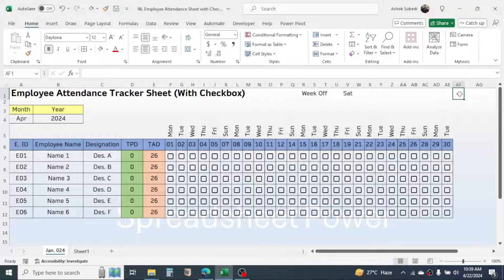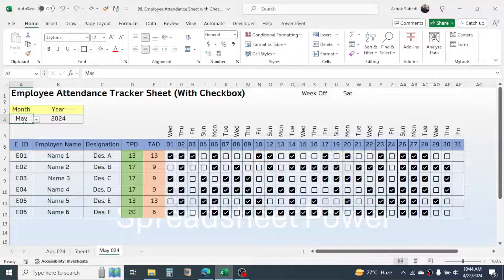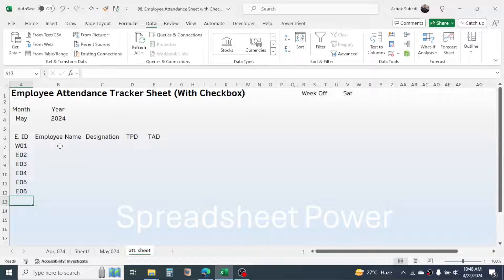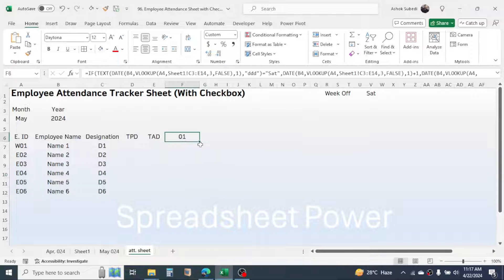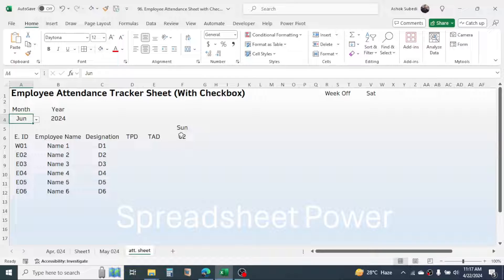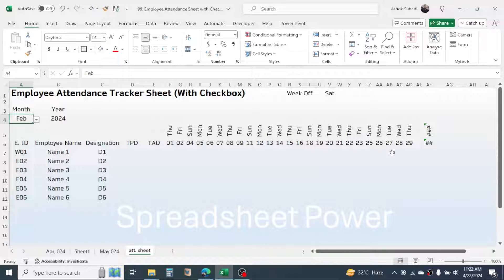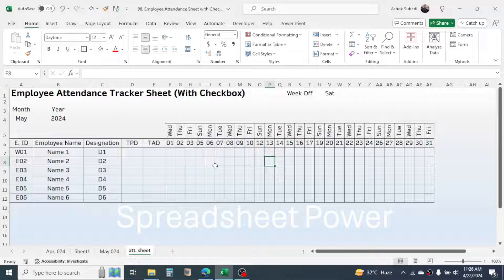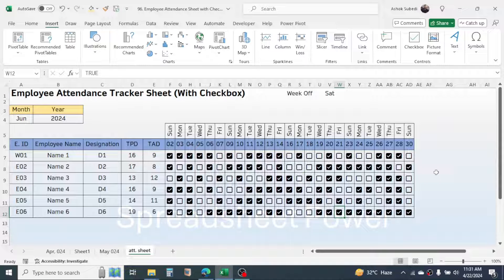New Employee Attendance Sheet with Checkbox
In this tutorial you will learn how to make the employee attendance sheet with checkbox in Microsoft Excel. This is easy to make, easy to use attendance tracker sheet with dynamic features.
Download the practice workbook file from below.